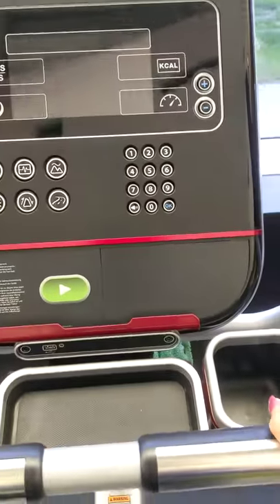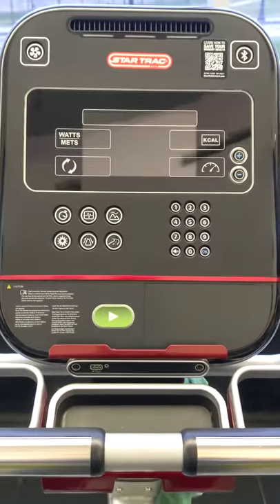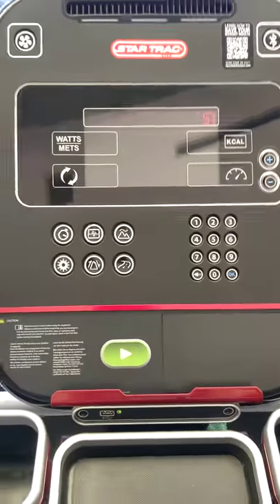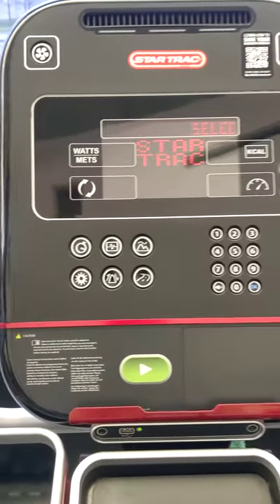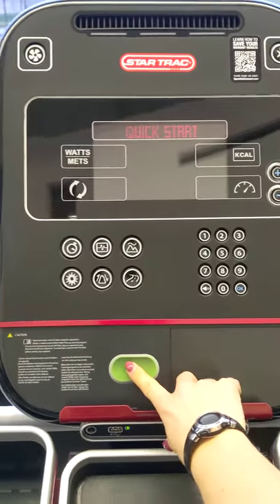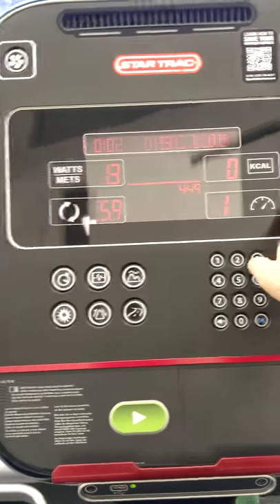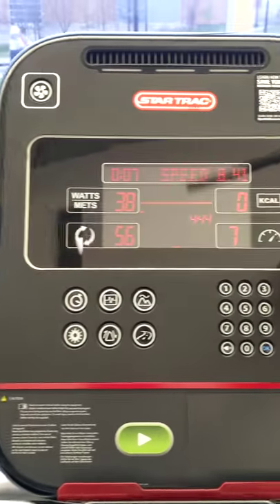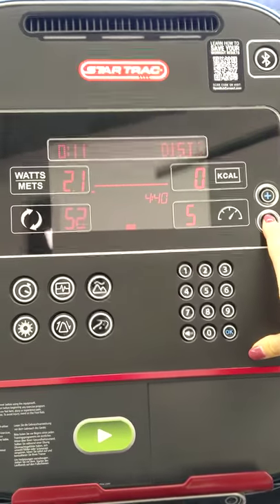Star Trac bike control panel set up